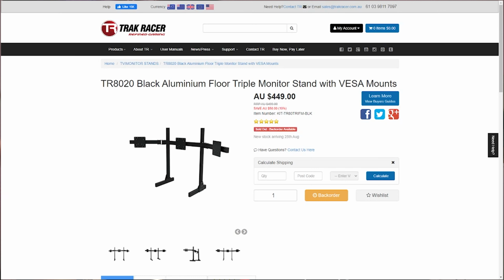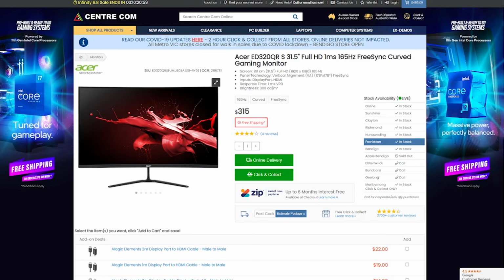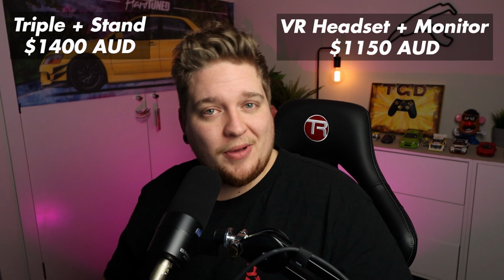Is A TRIPLE MONITOR Setup Better Than VR for SIM RACING?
Is A TRIPLE MONITOR Setup Better Then VR for SIM RACING?

Hey Guys! Today we talk about what is the better option! A VR headset or a Triple Monitor Setup! both options have pros and cons so hopefully, this video helps explain the benefits of both!

If you want to join our growing DISCORD server click below!

Here's my stream schedule

- Saturday      Optional            AEST

If you guys want to see the gear that I use you can find a list here :)